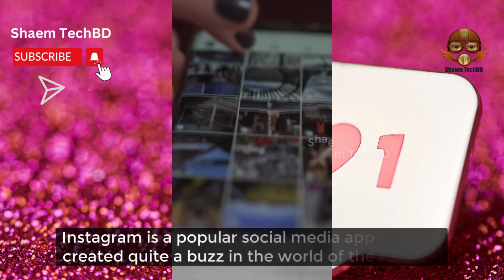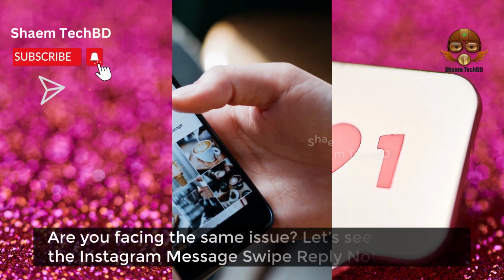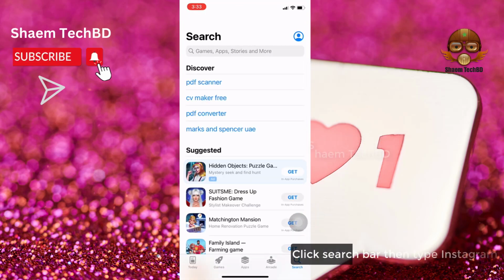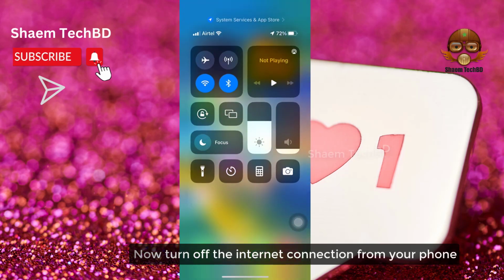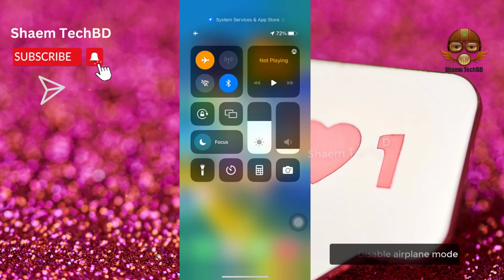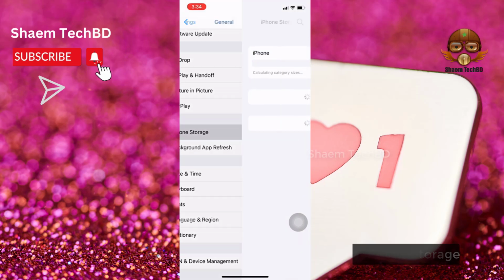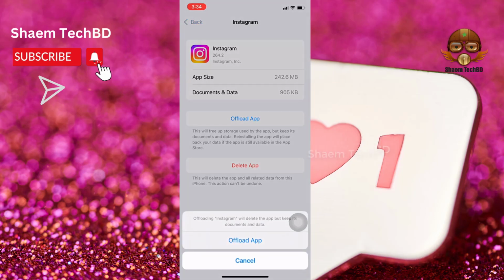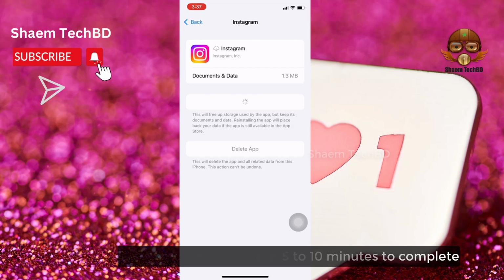How to Fix Instagram Message Swipe Reply Not Working ios ( After New Updates 2023 )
How to Fix Instagram Message Swipe Reply Not Working ios ( After New Updates 2023 ) How to Solve Message Swipe Reply Not Working in instagram iPhone & iPad

When Instagram Message Swipe Reply not working, it's usually not because of something you've done. You may even get notifications that people you follow are posting stories, so clearly stories are working for someone.Although software is hard-coded to behave a specific way, every single time, there are different factors that could lead to said software not performing properly. And when you rely on a piece of tech to behave the way it's intended to every single time you interact with it, it can get really, really frustrating whenever it seemingly craps out on you.

 Your Quary-
1.instagram Message Swipe Reply not working
2.instagram Message Swipe Reply not working 2023
3.instagram Message Swipe Reply problem tamil
4.instagram Message Swipe Reply option not showing up malayalam
5.Message Swipe Reply not showing on instagram
6.story highlights on instagram not working
7.instagram story highlights not playing
8.why instagram highlights not working
9.insta story highlight not working
10.insta story highlight not working tamil
11.instagram story highlights not showing up tamil
12.instagram story highlights not showing up
13.instagram story highlights not showing up malayalam
14.instagram story highlights views not showing up
15.why my instagram story highlight is not working
16.instagram story highlights not visible
17.story highlights instagram not showing
18.story highlights not loading
19.instagram story highlight problem
20.instagram highlights not coming
21.highlight instagram story problem
22.instagram story highlight problem malayalam
23.instagram story highlight song not working malayalam
24.story highlights instagram not working
25.story highlights instagram not working tamil
26.story highlights instagram not working malayalam
27.instagram story music not working in highlights
28.story highlights instagram not working telugu
29.instagram highlight story not available
30.instagram highlights not working
31.how to fix instagram story highlights
32.instagram story highlight is not playing
33.highlights instagram not working
34.why is instagram highlights not working
35.why is my instagram highlights not working
36.instagram story highlights not loading
37.instagram story highlights not loading in tamil
38.story highlights instagram not working in tamil
39.instagram story not showing in highlights
40.instagram story highlight problem in tamil
41.how to solve instagram story highlight problem
42.my instagram highlights are not working
43.why did my instagram highlights disappear
44.how to fix instagram story highlight loading problem
45.how to fix saved music on instagram not working
46.how to use instagram reels audio
47.how to use reels audio in story
48.how to add reels audio in story
49.story me reels audio kaise lagaye
50.how to add music to instagram story
51.instagram reels tutorial
52.how to save audio in instagram reels
53.how to add song to instagram story
54.story me reels ka audio kaise lagaye
55.reels video ka audio story me kaise lagaye
56.reels audio on story
57.instagram reels apni story me song kaise dale
58.how to fix saved music on instagram not working
60.why is my saved music on instagram not working